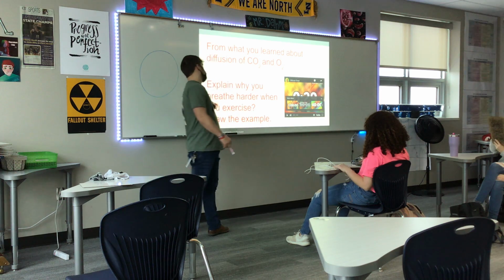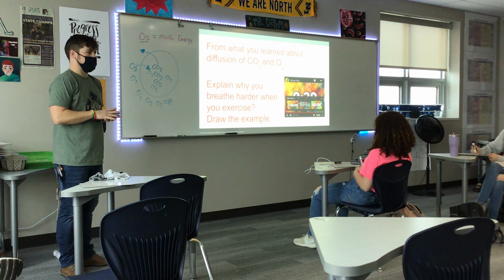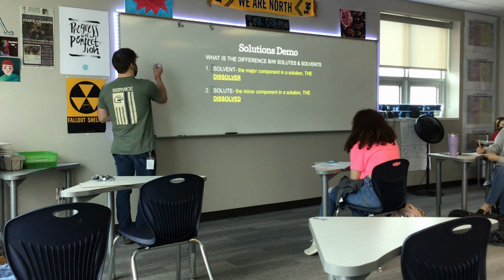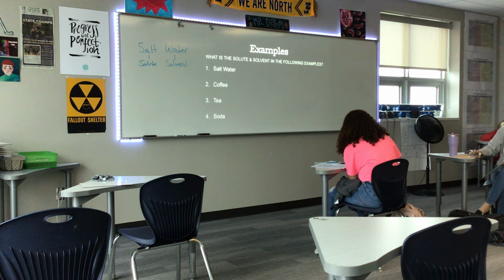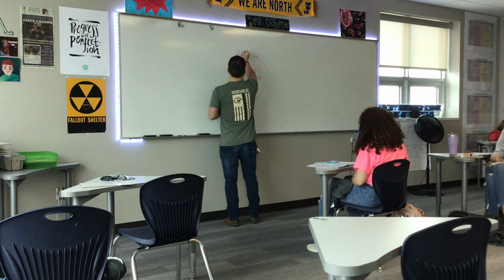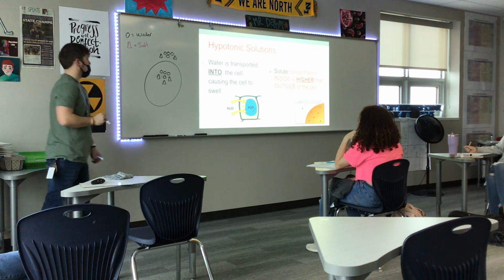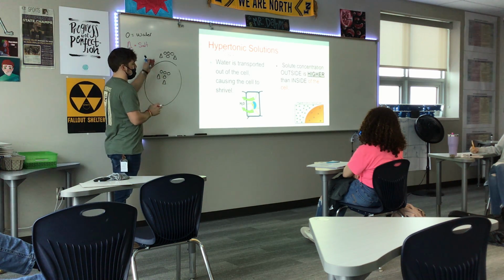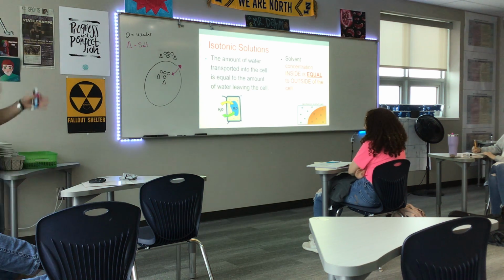Osmosis Lesson (12/3/2020-12/4/2020)